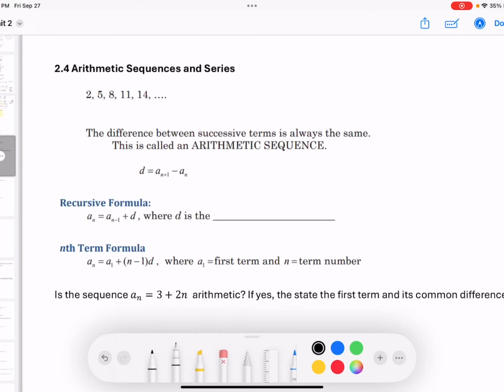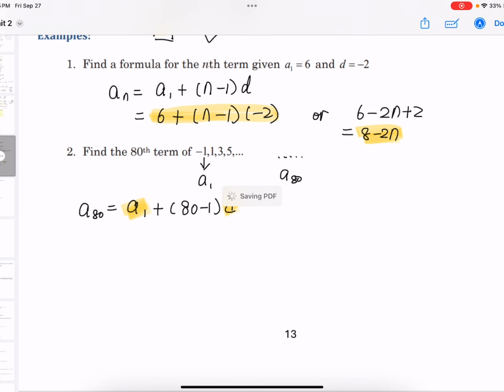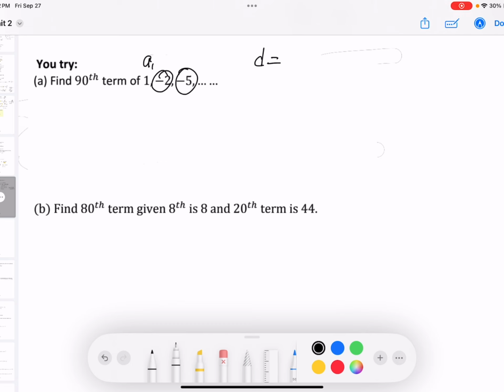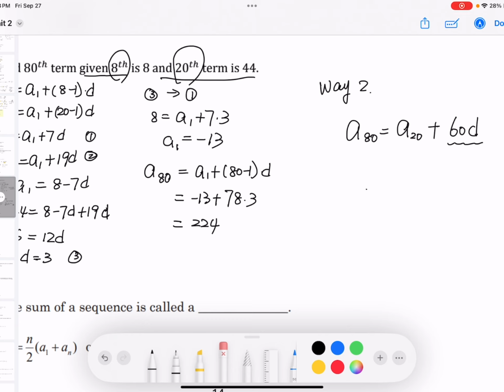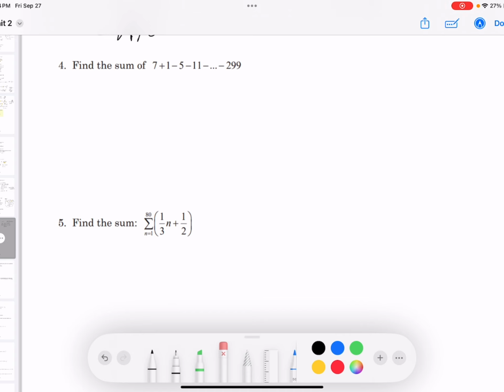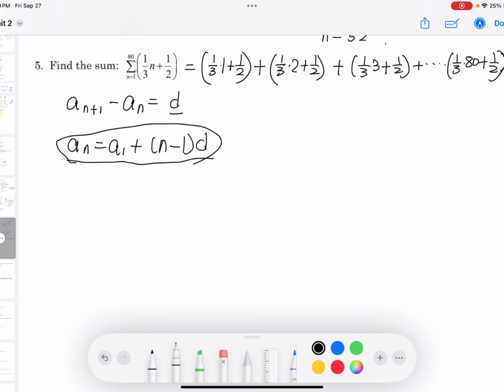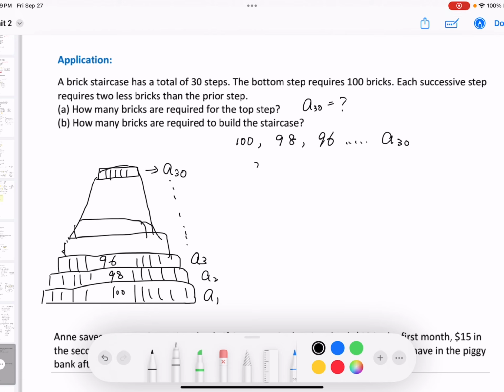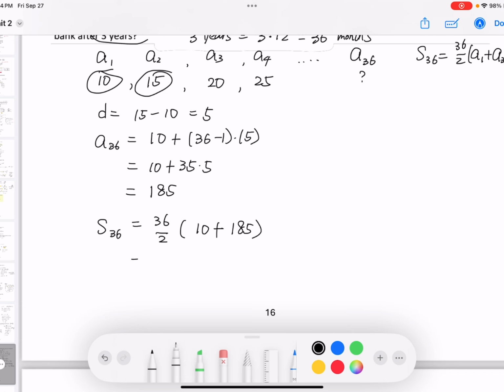Math 2412 Precalculus Ch 2.4 Arithmetic Sequences and Series